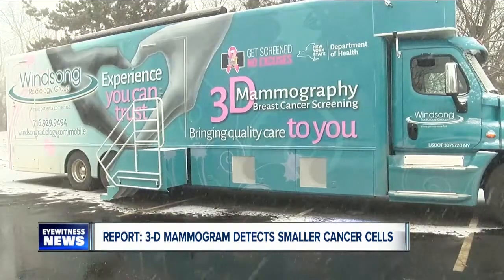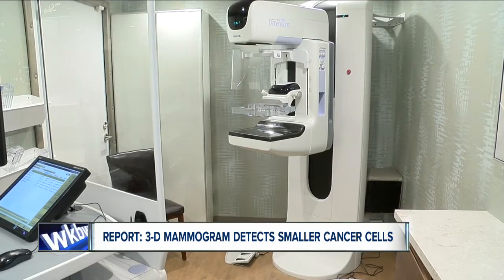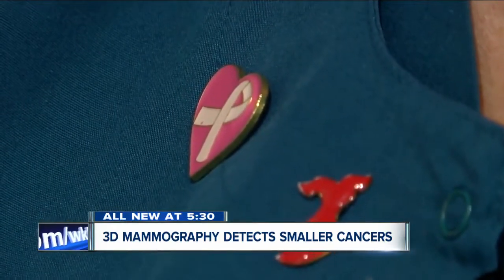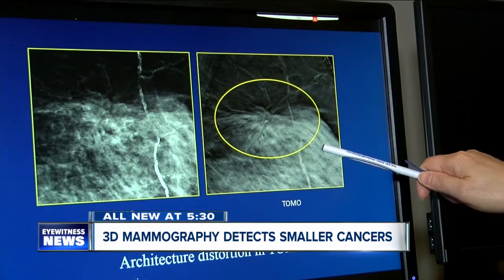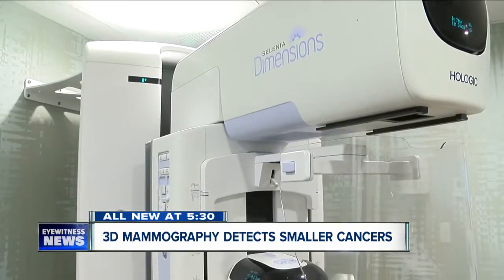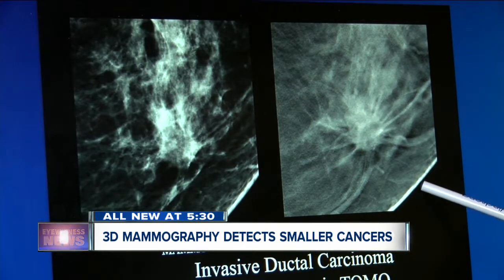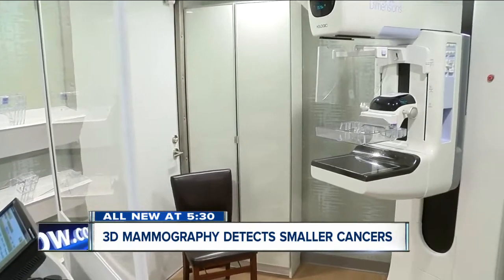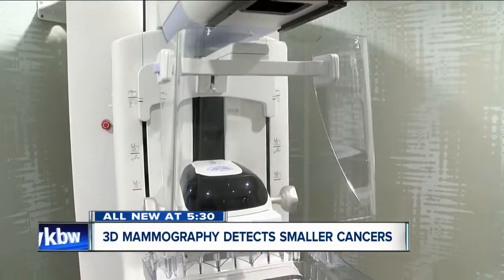New technology saving a lot of women in WNY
A new study by Windsong Radiology Group shows that 3D mammography detects breast smaller cancers, and more cancers with architecture distortions.